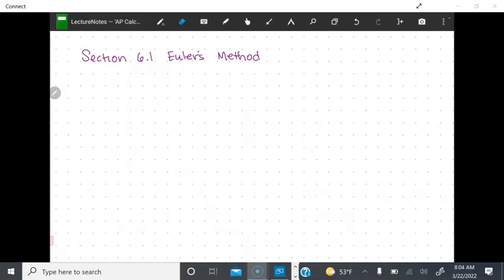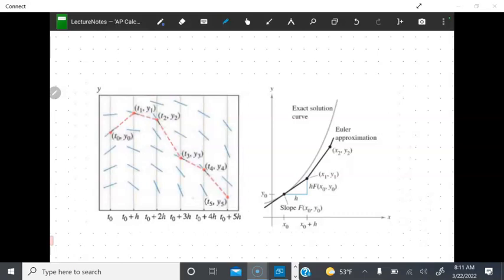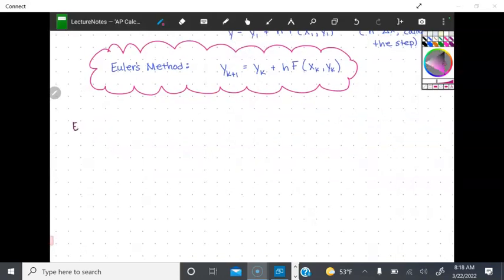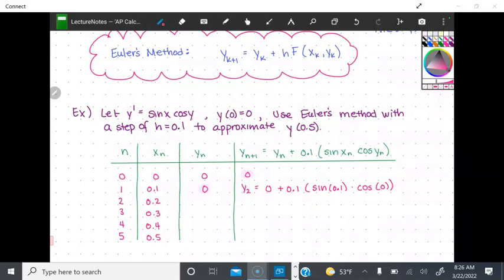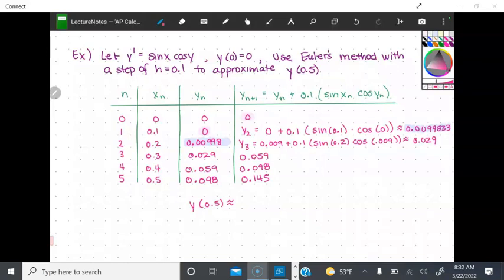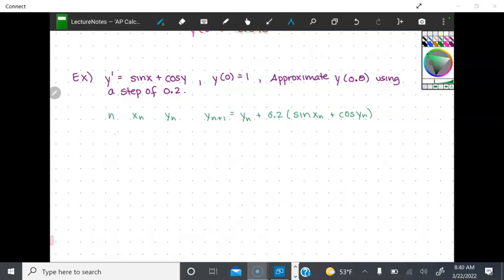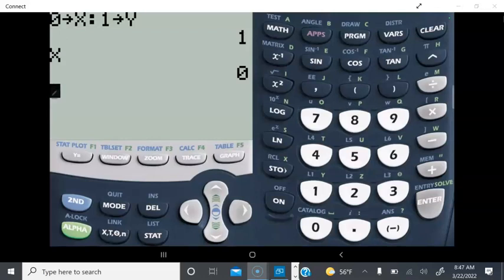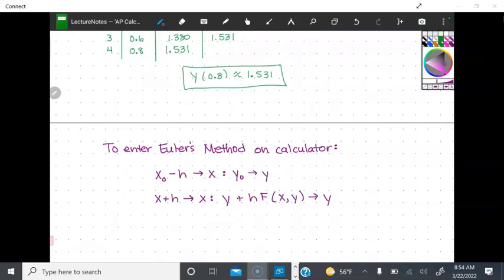AB Lesson from Mar 22, Sec 6.1 Euler's Method